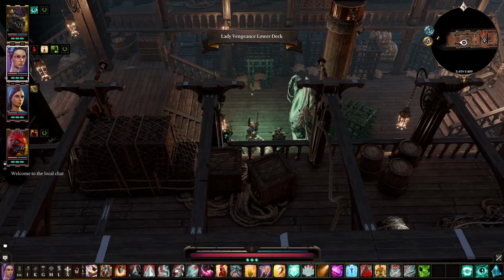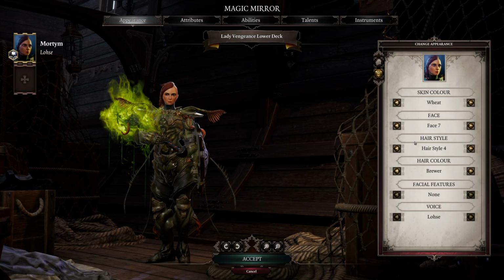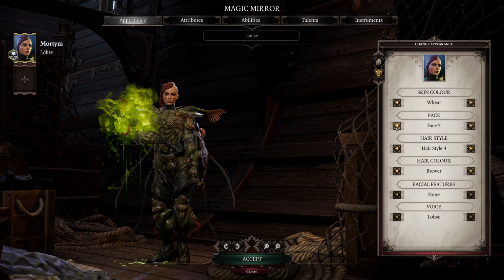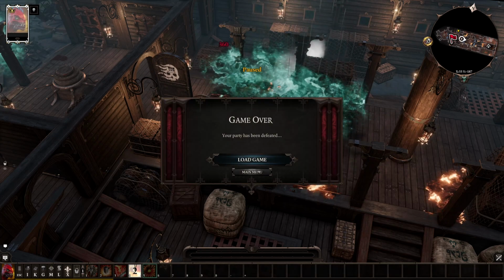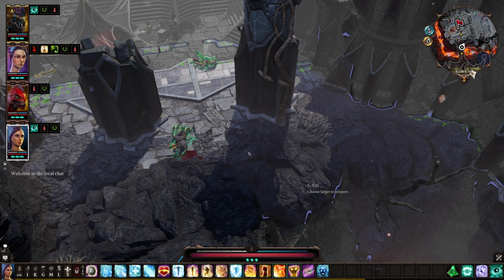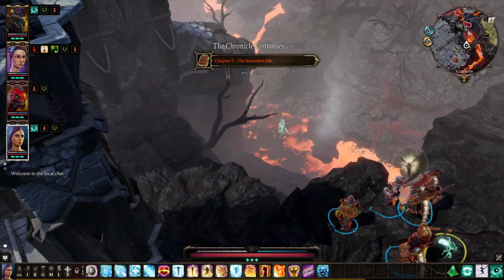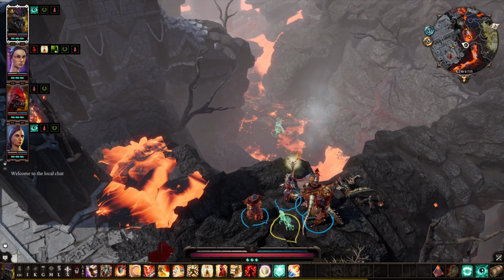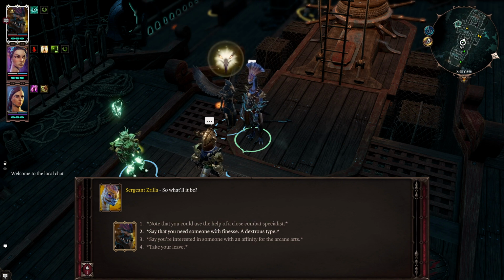D:OS2 - 5 Details You May Have Missed (Part 3)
Exploring some more of the details that can be found Divinity Original Sin 2!

Nic Ebenal
Anastasia Sarycheva
Tim Spijkerbosch
Arun Nair
Vincent Sellno
Atricole NorCal
Matthew Laine
Tslm
Sam Brockmann
Tyler Evan
Karl Winterling